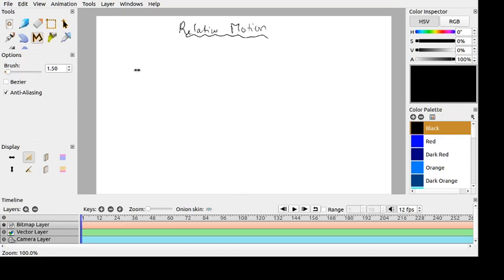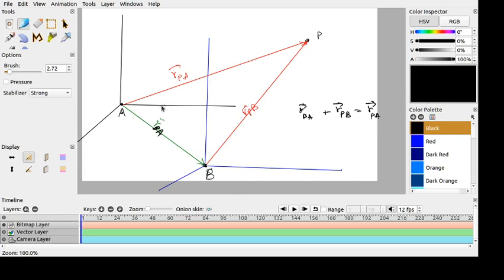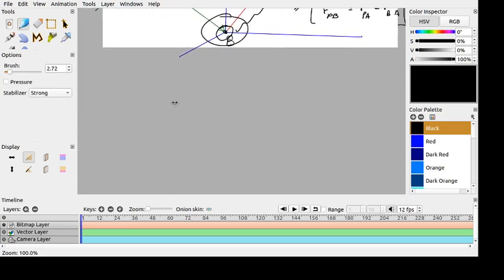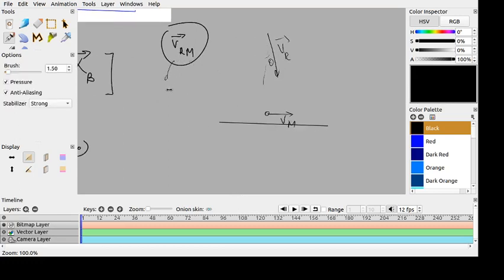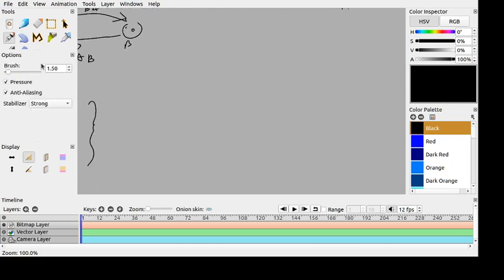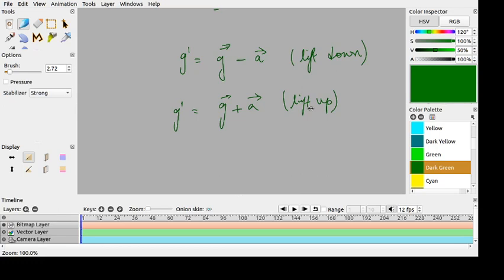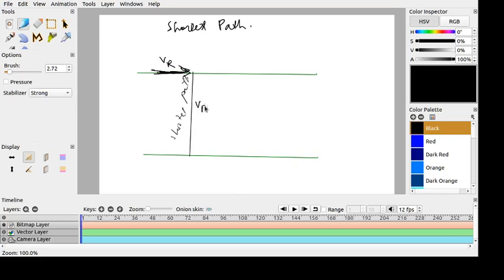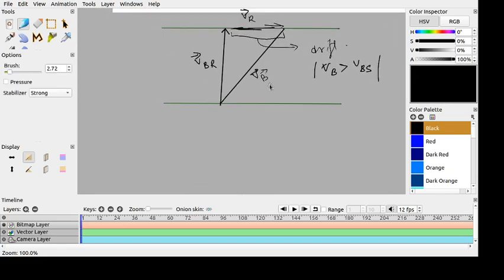Relative Motion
Concepts of Relative Motion for cet+neet cc